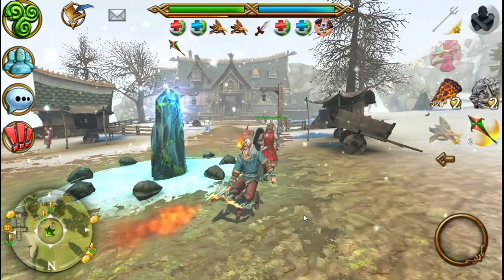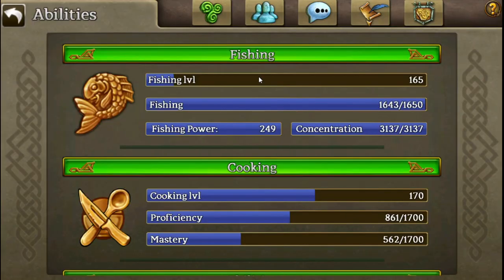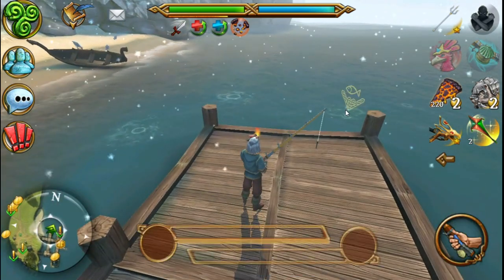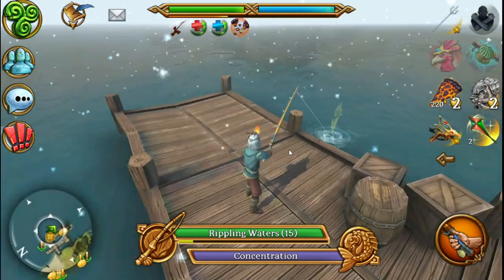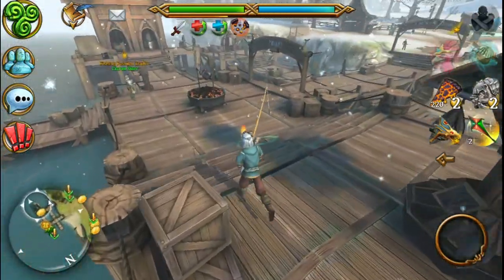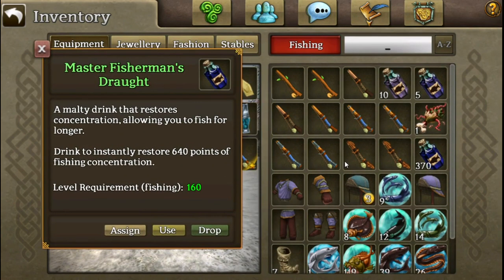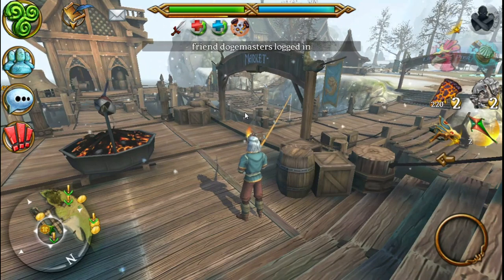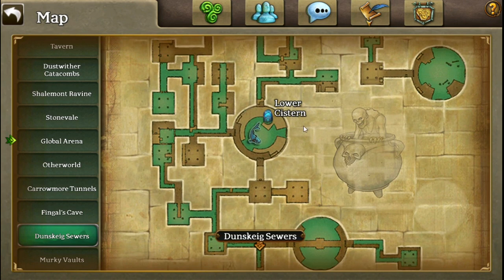[CH] Fishing Guide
A guide on the basics of fishing, and what the stats mean.